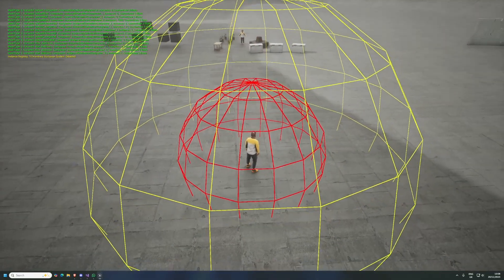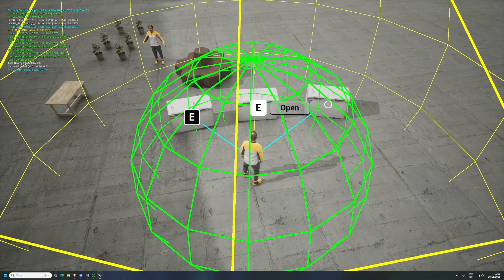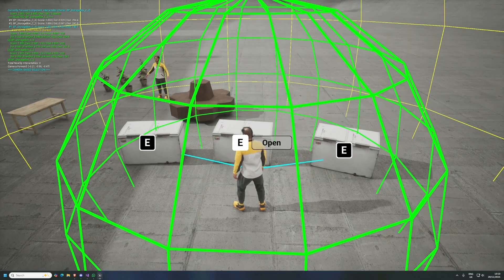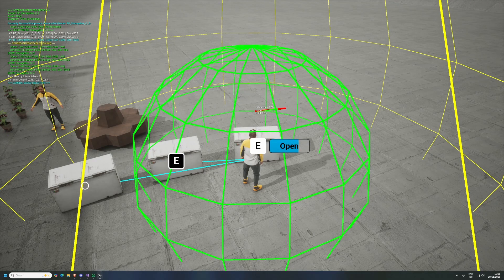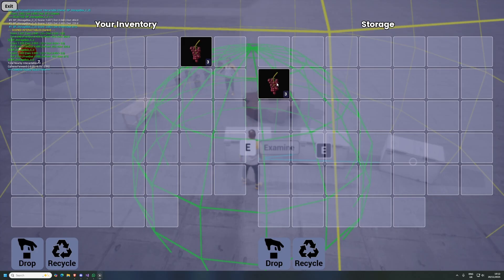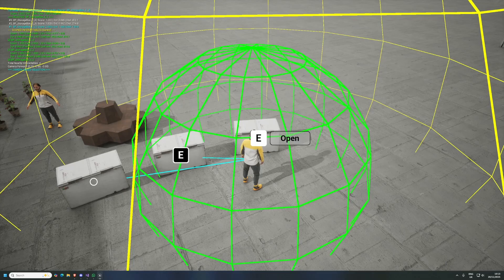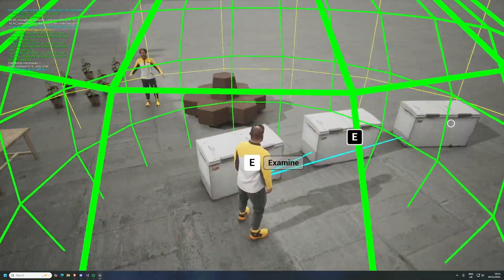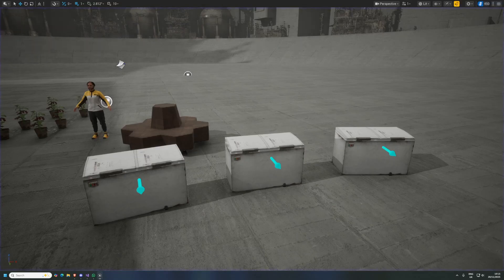Unreal Engine - Interaction System (Like Arc Raiders)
I've been playing a game called Arc Raiders, mainly because I like the aesthetic and I know that its using Unreal Engine and a lot of Houdini created content. But as part of the core gameplay loop is the looting system. I figured I'd recreate it for my game as its quite compelling. So here's a quick test with some storage boxes. Its rough around the edges, but is functional at least.